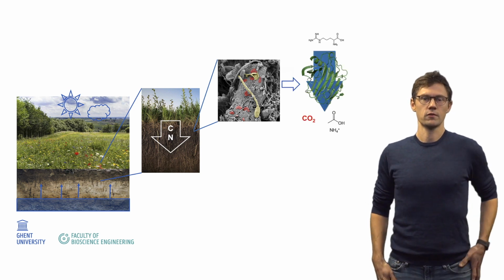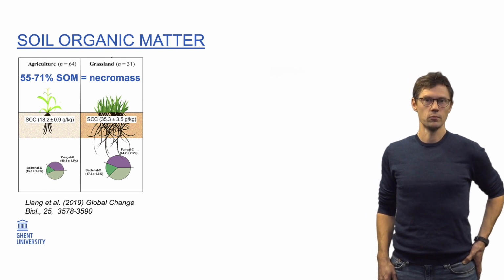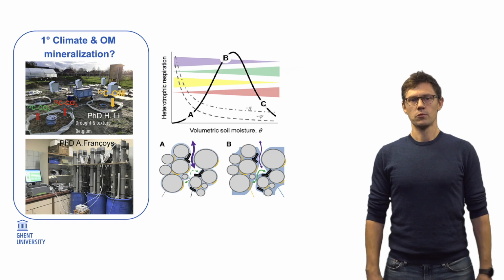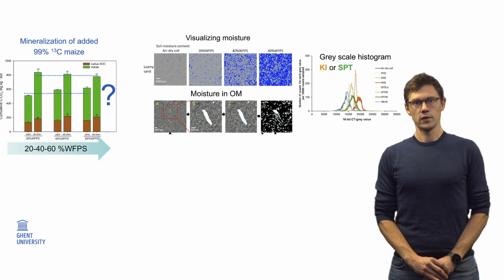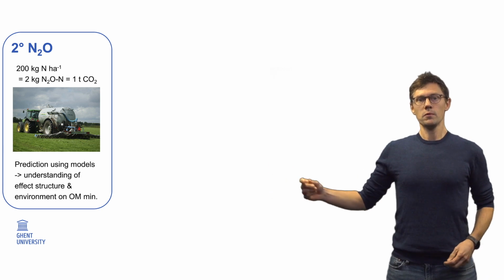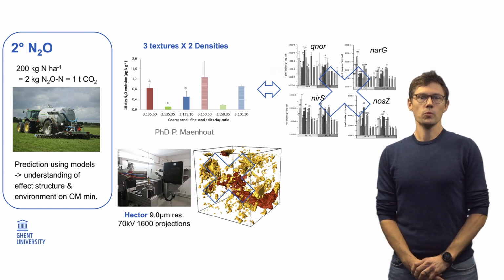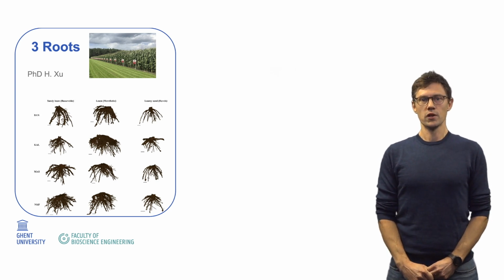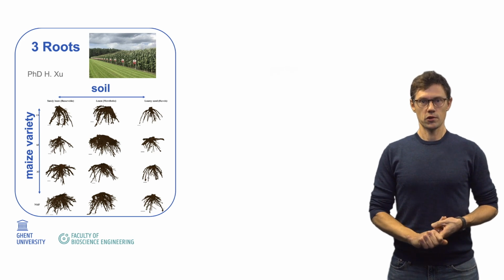X-ray MicroCT Shows How Soil Microbes Flourish in Organic, Water, and Air Phases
Prof. Steven Sleutel illustrates how CT-scanning is used for advancing insights in soil functioning. In particular, in filling the knowledge gaps when understanding soil carbon nitrogen cycles.